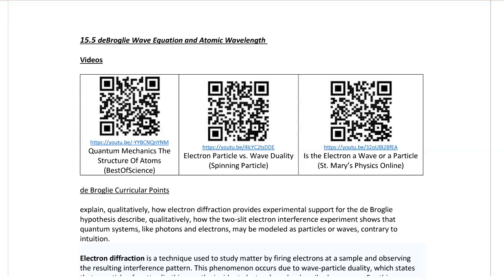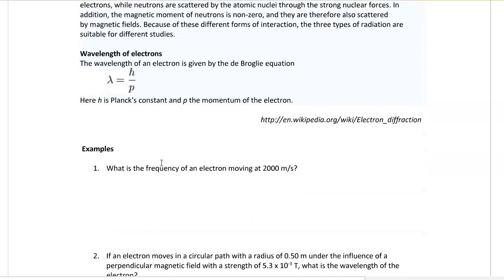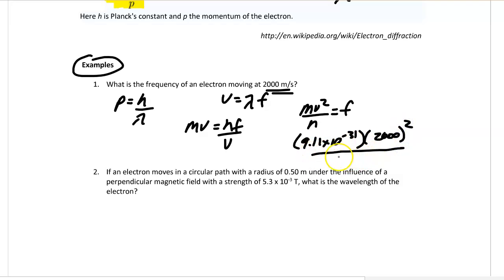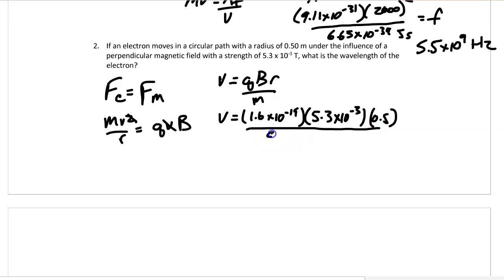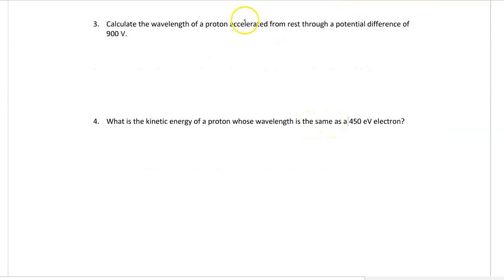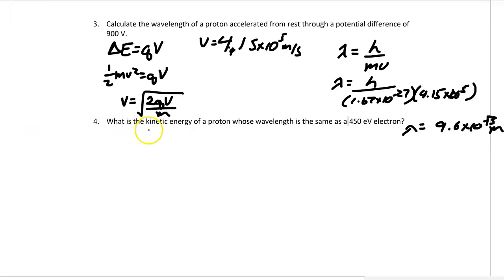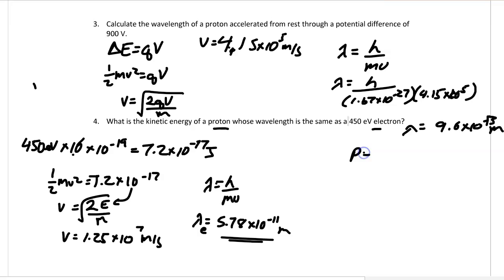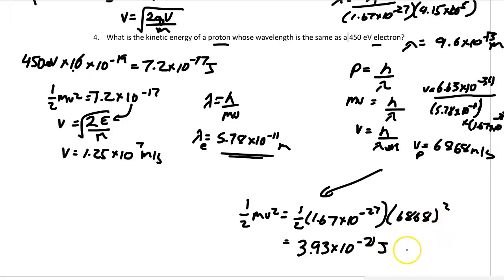Atomic wavelength (p30/15.5)